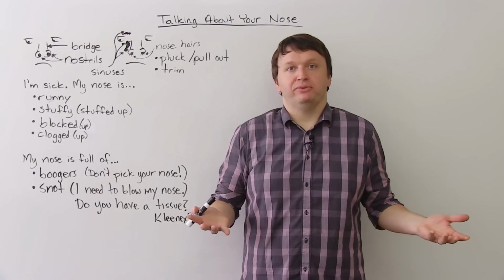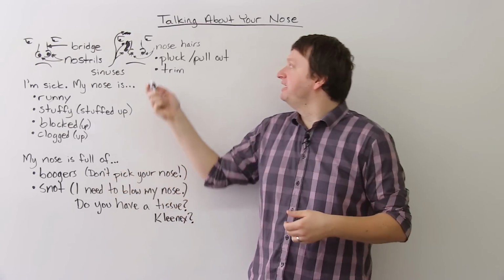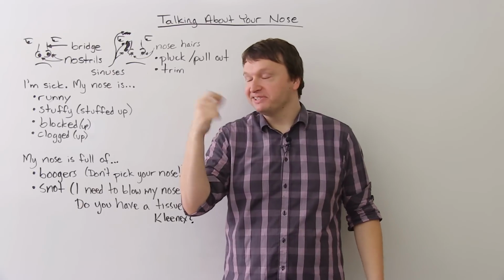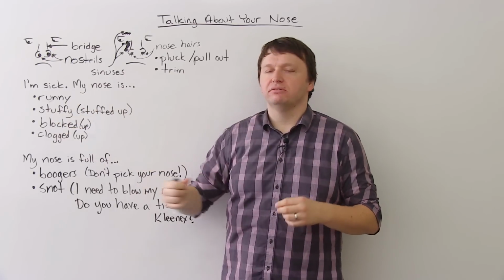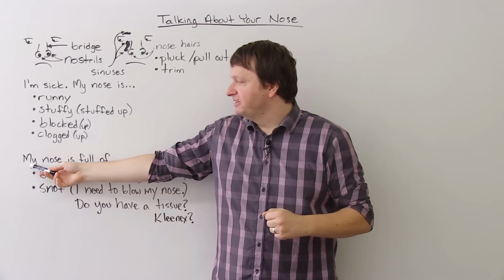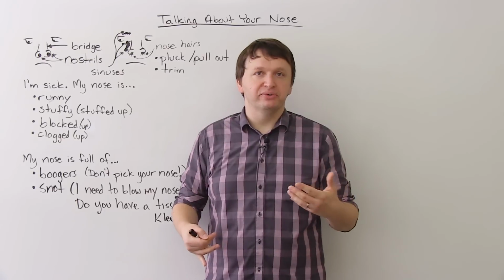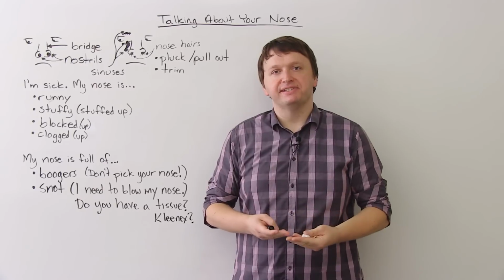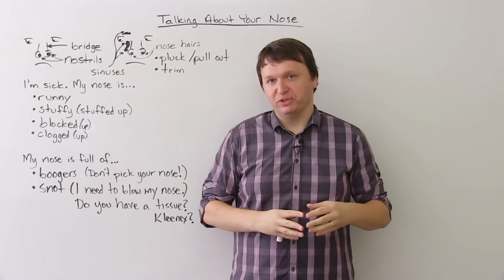Learn English Vocabulary: Talking about your nose!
In this vocabulary lesson, you'll learn lots of words to describe your nose, including the adjectives "runny", "stuffy", "blocked", and "clogged (up)". You'll also learn to talk about "nose hairs", "boogers", "snot", "nostrils", and more. Prepare for the next flu season by watching this useful video!

TRANSCRIPT

Hey, everyone. I'm Alex. Thanks for clicking. And welcome to this lesson on "Talking About Your Nose". So, we all have noses, and how do you talk about them in English? That's basically what this lesson is about.

So, here, we'll start with the basic anatomy of the nose. So, here's a picture of a nose. And you see these arrows point at the two holes. So, the holes in your nose are called your "nostrils". Okay? So, let's do some pronunciation too. Repeat after me: nostrils. Okay. Good job. And this middle part is called "the bridge of your nose". So, if anyone ever breaks your nose, they can crack your bridge or break the bridge of your nose. And this area around your nose, when you're very sick and you feel like "uhhh", these are called your sinuses. Okay? So, repeat after me: sinuses. All right. Excellent.

And let's look at this picture. Now, again, many of us, after a while, you have hair that grows in your nose, and these are called "nose hairs". Very simple. Right? Nose hairs. And if you want to remove your nose hairs, there are a couple of things you can do. The first thing you can do is if you just take, you know, your finger and just grab one, and pull it out. This is called "plucking" or "pulling out" your nose hairs. So it's possible to pluck your nose hairs with your finger or with a nose hair plucker, I guess. And it's also possible to "trim" your nose hairs. So, you can go to a barber and trim your hair, cut your hair, but just a little bit. You can also trim, give your nose hairs a little cut if you have long nose hairs. For some of us, it's not an issue; for some of us, it is an issue. So, you can either pluck, pull out, or trim your nose hairs. Okay?

Now, let's look at some vocabulary when we're sick. So, if I say: "Oh, I'm sick. My nose is runny." So, if your nose is runny, think of run, like the liquid is running out of your nose. So, this is runny, like it's very liquidy inside your nose.

You can also say: "My nose is stuffy." It's stuffy. So, this is the kind of feeling of stuffy. You can also say: "Stuffed up", like it's full. And "blocked" and "clogged", these are very similar to "stuffy" as well. So, these three: "stuffy", "blocked", "clogged". You can also say: "Blocked up" or: "Clogged up". "My nose is all blocked up. It's all clogged up." Or: "It's stuffy." Or: "It's stuffed up." It just means it's full, it's blocked, and you need to somehow get rid of what's inside your nose.

So, let's look at things that can be inside your nose. So, if your nose is stuffy, or if your nose is blocked up, or it's clogged, there could be a couple of different reasons why. So, you will probably not use this sentence, but just to learn the vocabulary, let's look at this sentence. "My nose is full of boogers." Now, "boogers", they are the dry things inside your nose. So, if your nose is full of boogers, some of us might pick our noses. So your mom, or your dad, or someone in your family might tell you: "Don't pick your nose!" So put your finger in your nose and take out the boogers. Okay? Am I grossing you out? Is it disgusting? A little bit. Right?

And the other thing that can be inside your nose when you're sick and you need to, you know, get rid of this thing, is called "snot". So, snot is like the liquid form, the green liquid, clear liquid, depends I guess what you have in your nose, but the liquid part. And when you... When your nose is full of snot, you need to blow your nose. So, to blow your nose, you might need one of these. Okay? So this is called "a tissue". "Do you have a tissue? I need to blow my nose." Okay? Now, again, instead of tissue, a lot of English speakers just say: "Kleenex". "Do you have a Kleenex? I need a Kleenex." And Kleenex is actually a brand name, but we use it as a common noun just to mean tissue. Okay?

So, just to do a quick review, the holes in your nose are called your nostrils. This is your bridge, your sinuses. And if you have nose hairs, you can pluck out your nose hairs, pull out your nose hairs, or trim your nose hairs. You can say: "My nose is runny.", "My nose is stuffy, blocked, clogged. It's clogged up, stuffed up." And a number of things, one of these three. And: "My nose is full of boogers", the dry stuff that you can pick. So: "Don't pick your nose!" Or it's full of snot, and you need to blow your nose if it's full of snot.